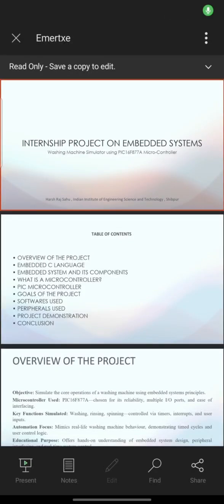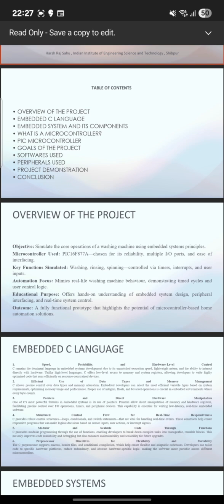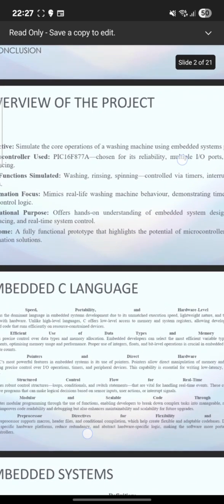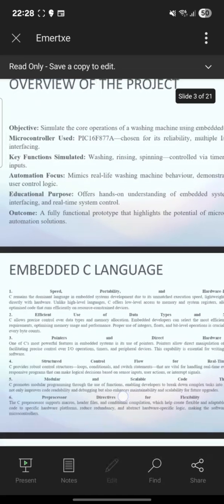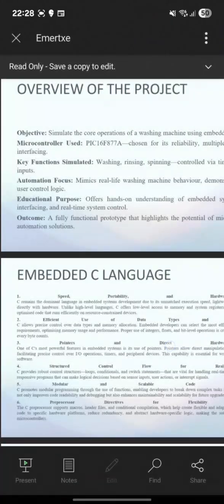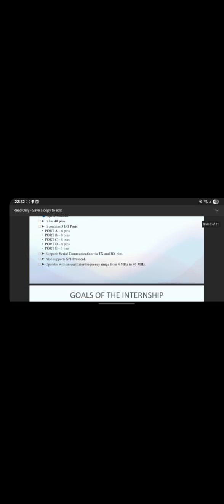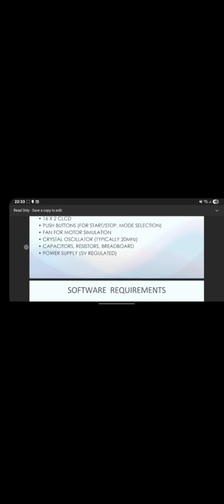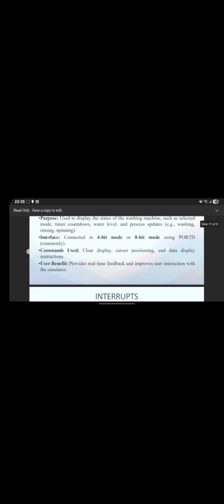INTERSHIP PROJECT ON EMBDEDDED SYSTEMS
Washing machine stimulator using PIC16F877A Micro-Controller